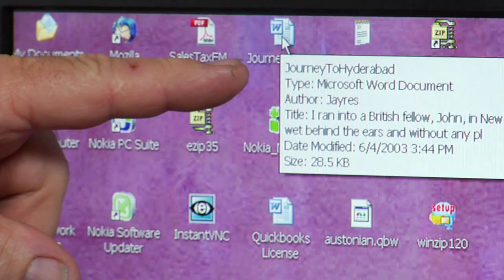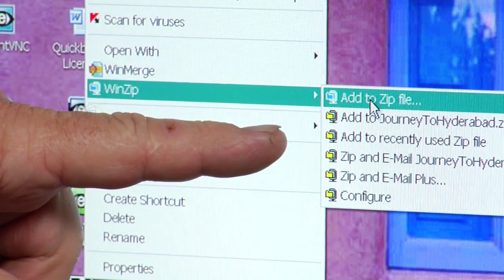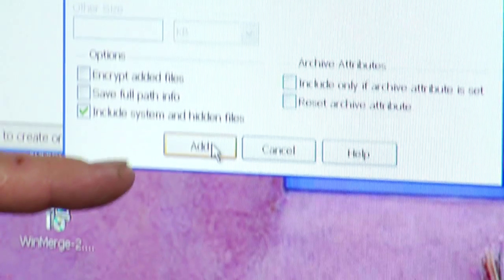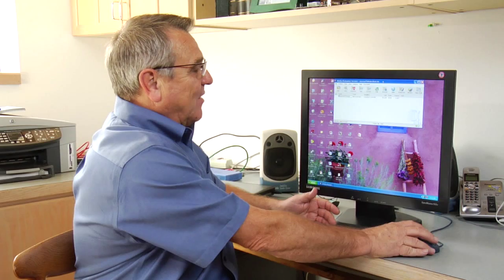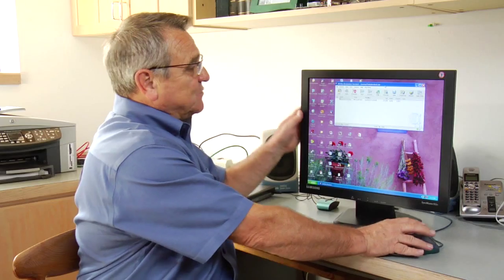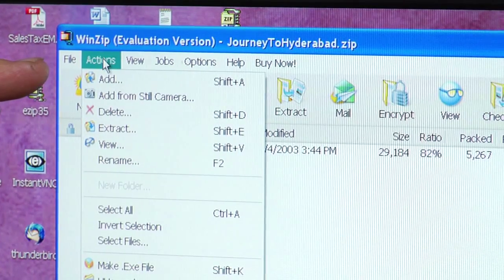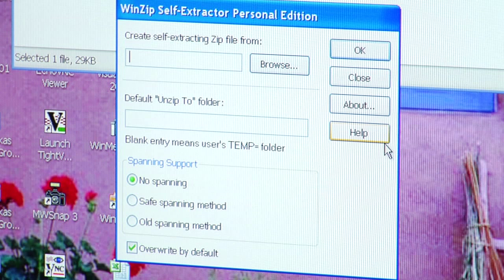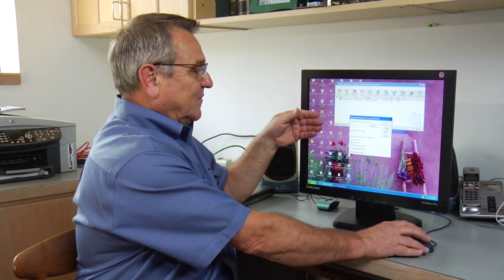Computers & Laptops : What Is the Definition of a Self-Extracting File?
A self-extracting file is a compressed file that automatically is extracted when double-clicked, making it easy to e-mail very large files or series of files. Find out the definition of a self-extracting file with information from a certified computer technician in this free video on computers.